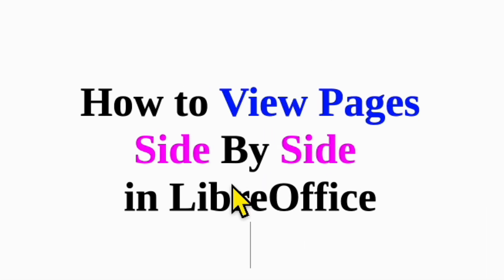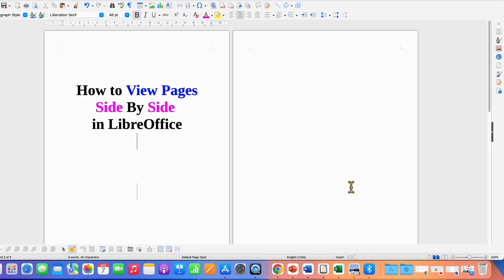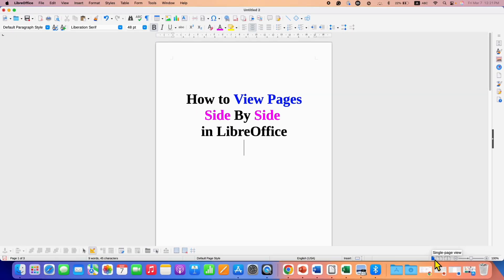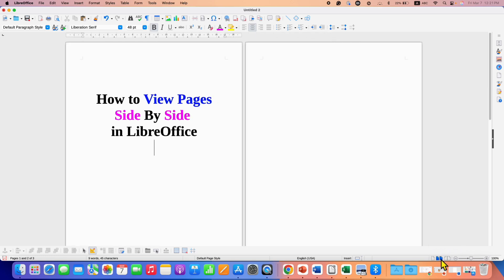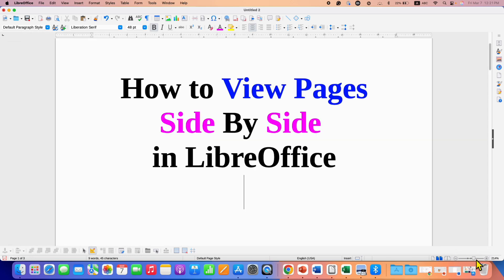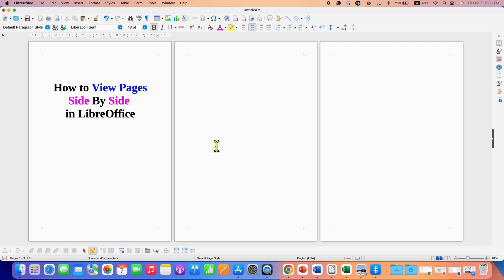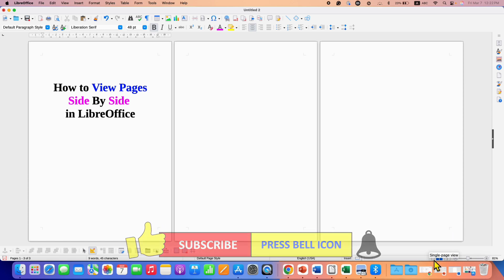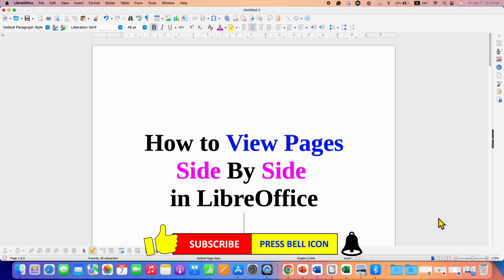How to View Pages Side by Side in LibreOffice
How to View Pages Side by Side in LibreOffice Writer using the multiple Page view option is shown in the LibreOffice Tutorial.